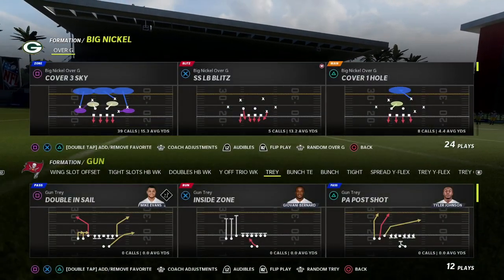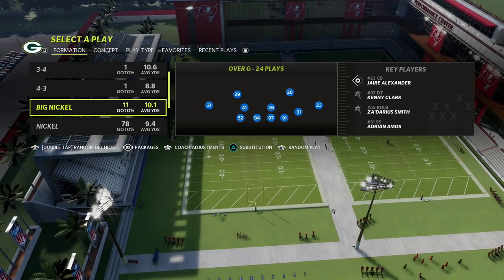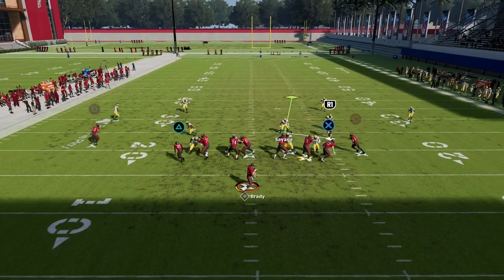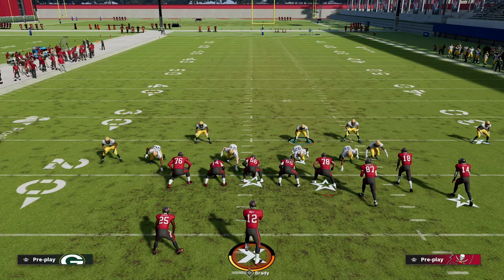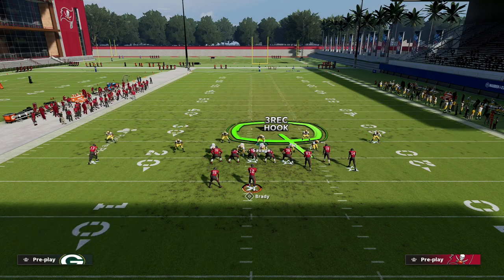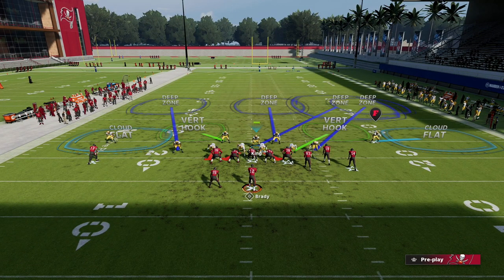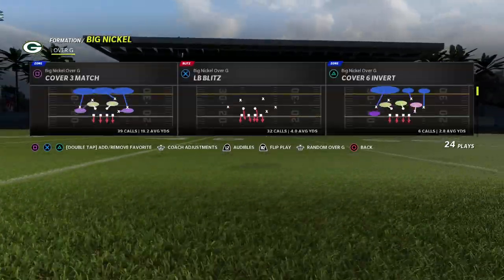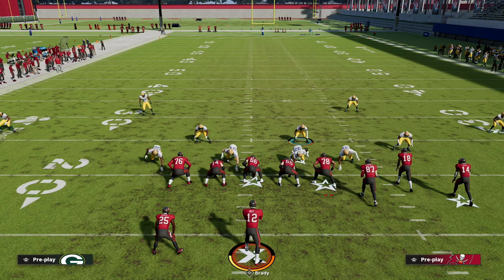The Easiest Defense To Use Against Every Offense In Madden 22